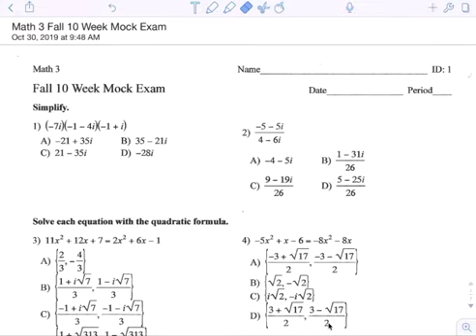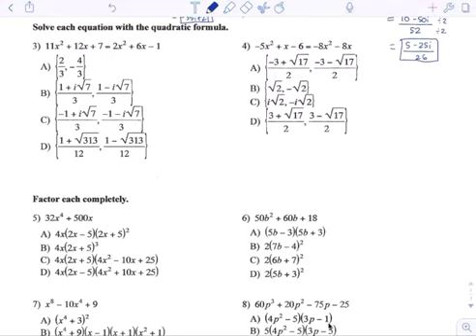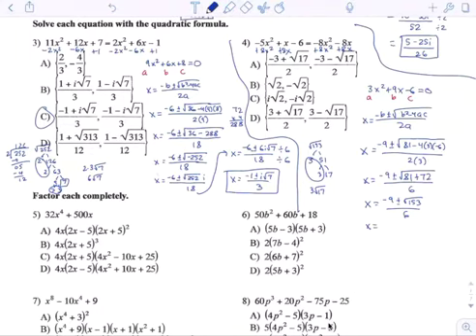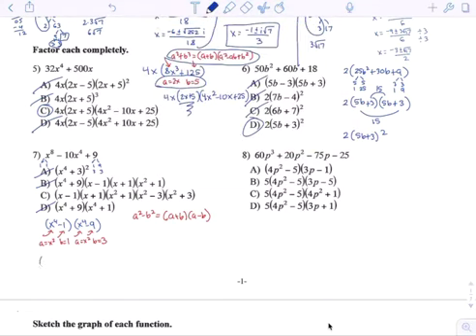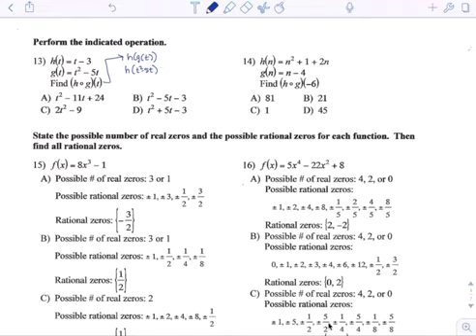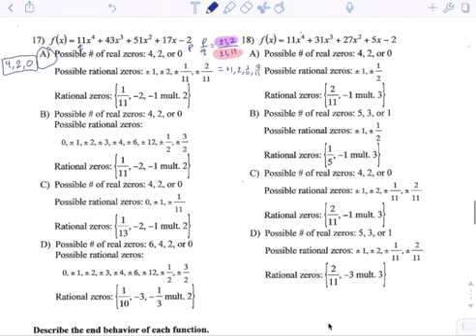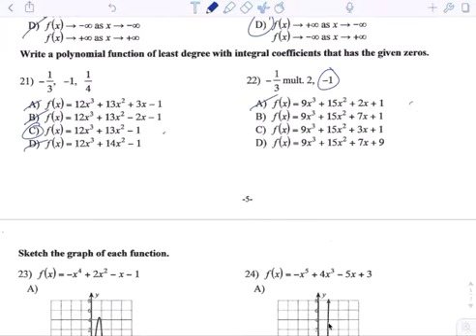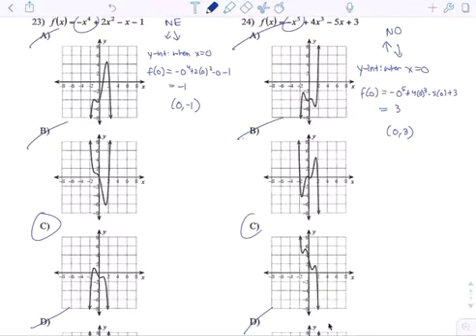Math 3 Fall 10 Week Mock Exam